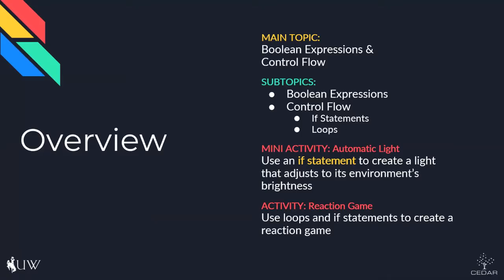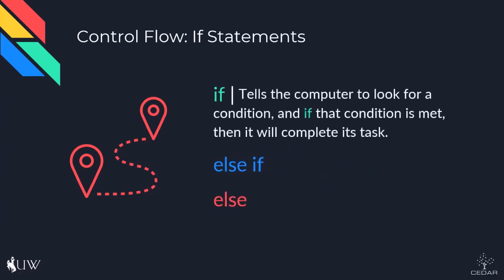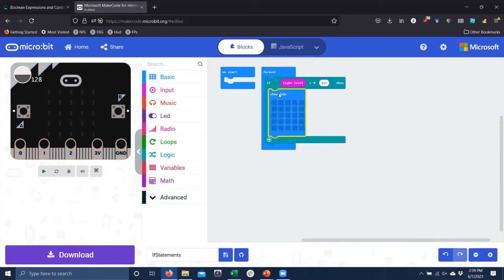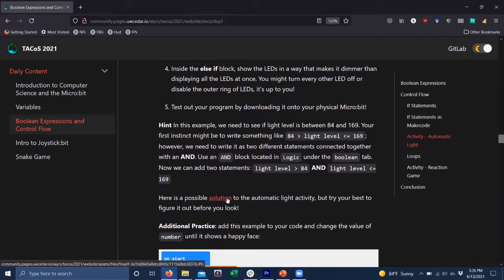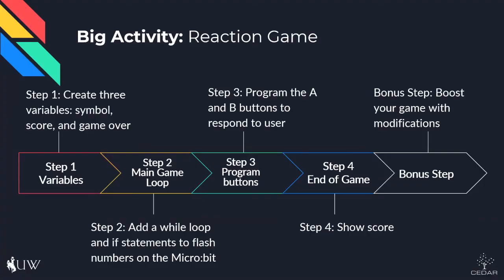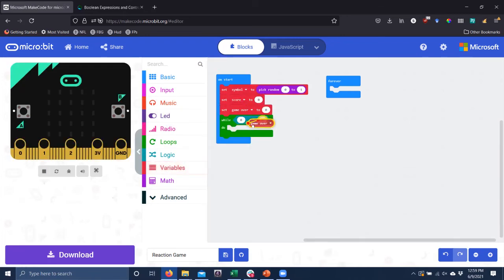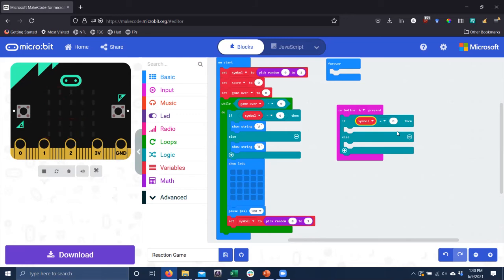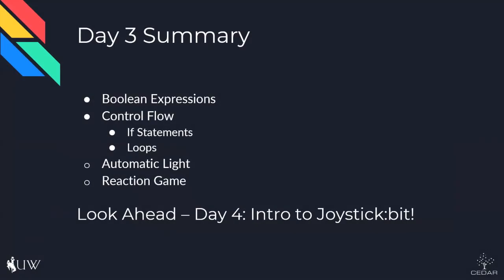Computer Science TACoS VII - 2021 Edition - Day 3